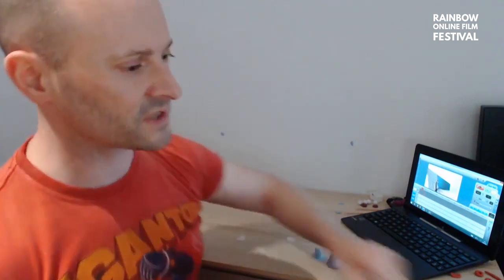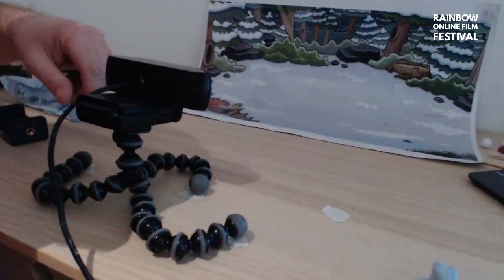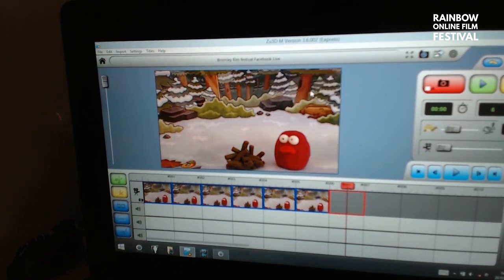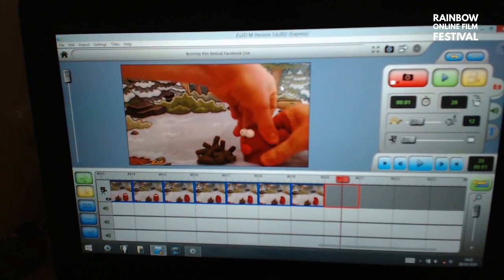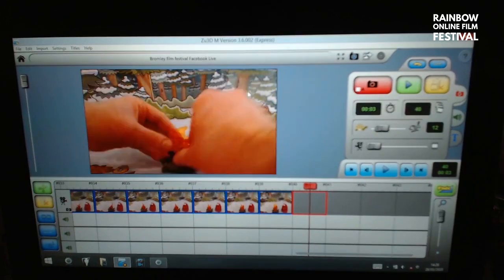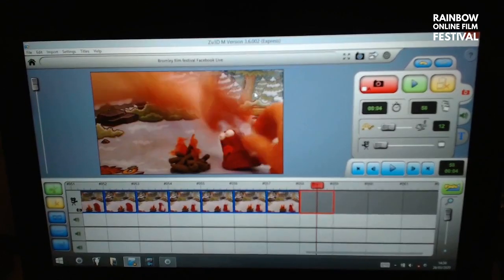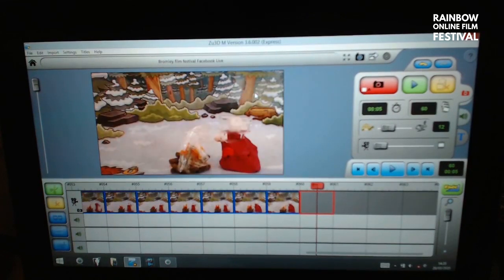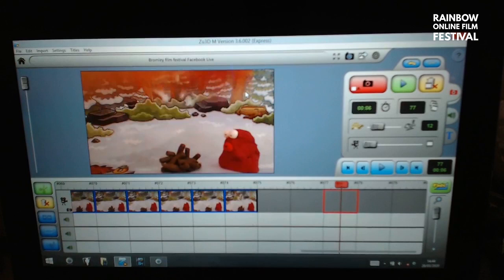Workshop | Stop Motion Animation with Tim Allen | ROFF 2020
Tim Allen, A stop-motion animation artist from Wes Anderson's films 'Fantastic Mr. Fox' & 'Isle of Dogs' is going to teach us today with so easy techniques and online available software. Not only you will get an idea about how stop-motion works, but also you can make something creatively at your home. Happy Sunday!

We are glad that Tim Allen has collaborated with Rainbow Online Film Festival 2020 for conducting a workshop on Stop Motion Animation.